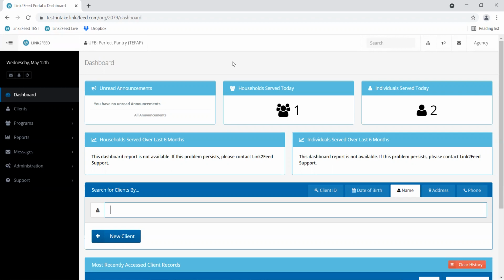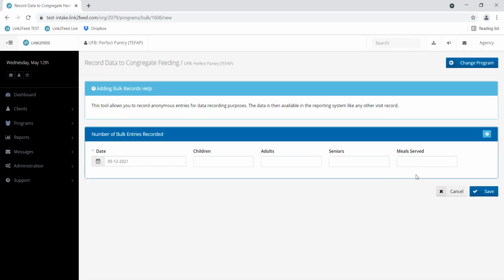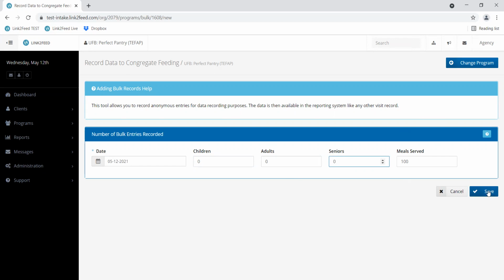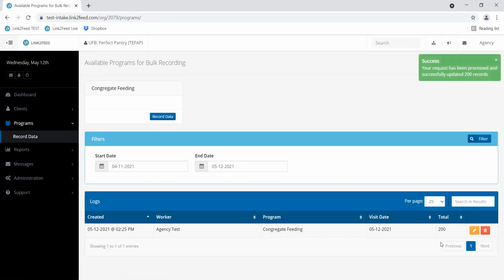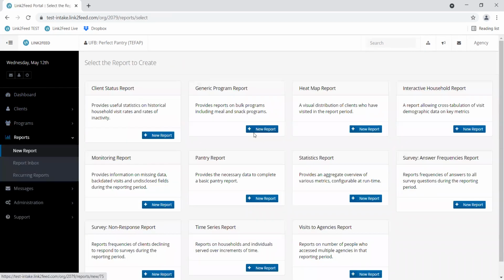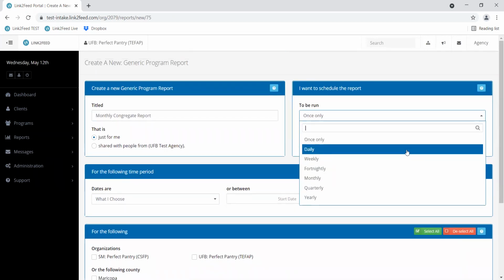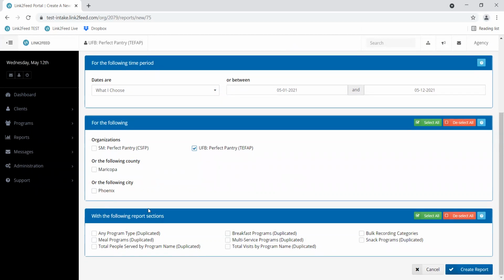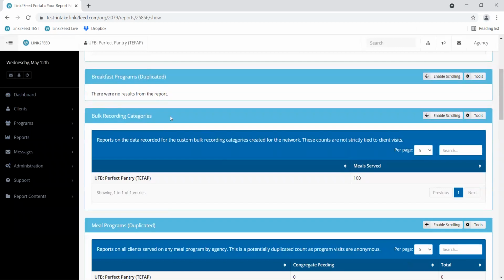Link2Feed Training Series: Video 9- Congregate Meals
This video covers the Link2Feed processes for congregate meal sites